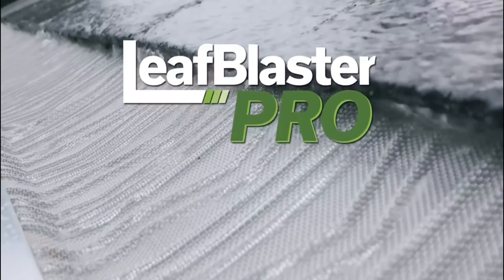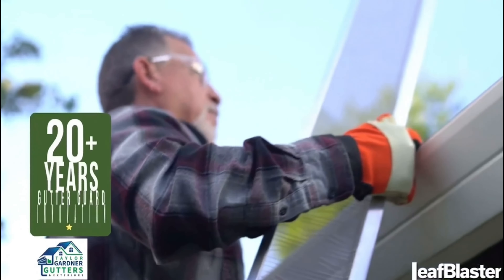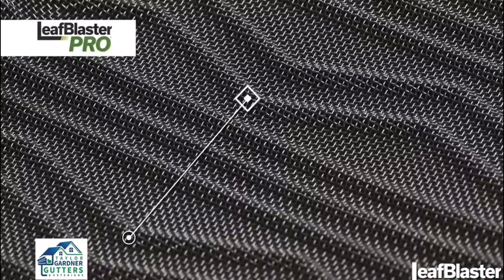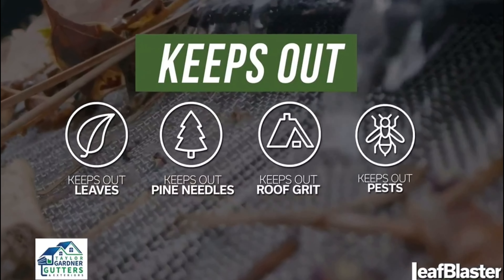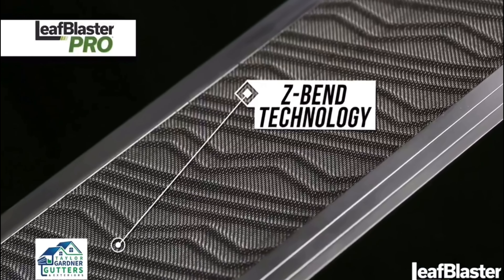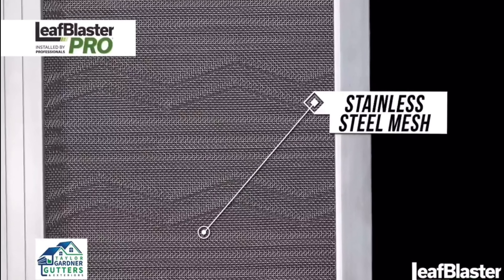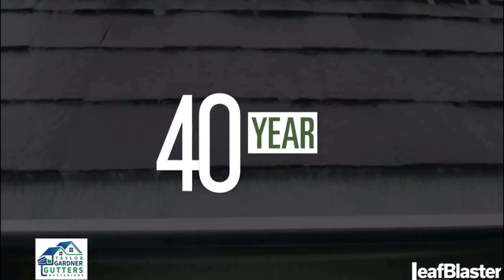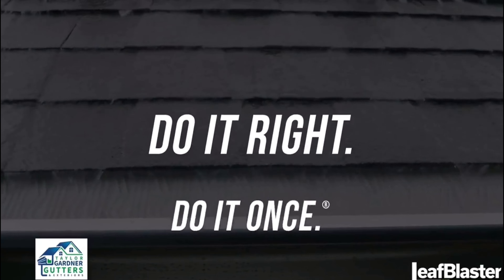Ensure Leaves Stay Out of Your Gutters with Leaf Guard at Taylor Gardner Gutters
Ensure Leaves Stay Out of Your Gutters with Leaf Guard at Taylor Gardner Gutters. Tampa Trusts Taylor Gardner Gutters for Gutter Services and Leaf Protection Year-Round!